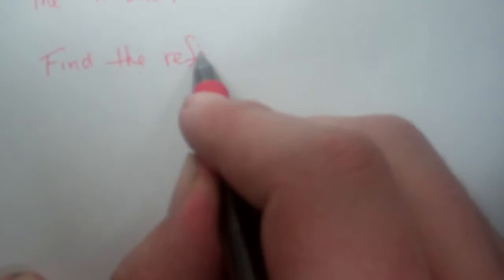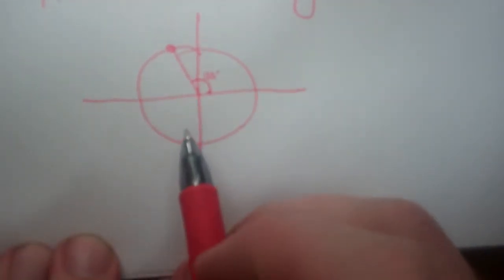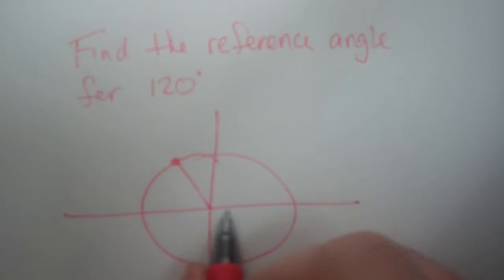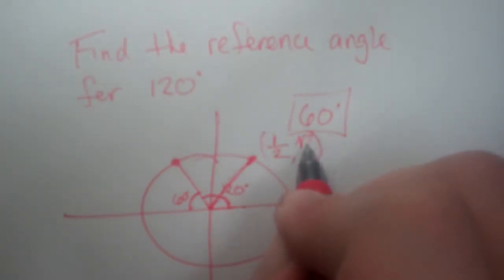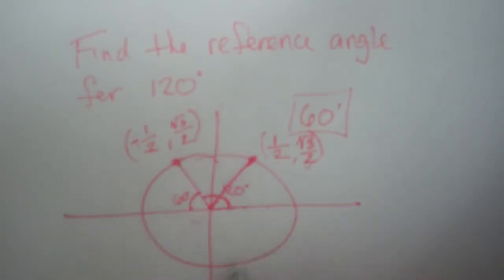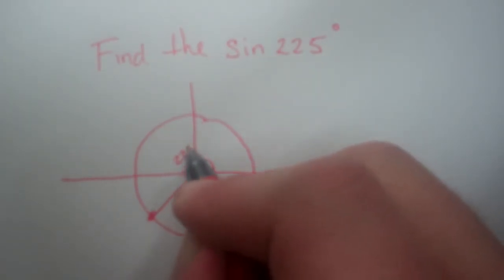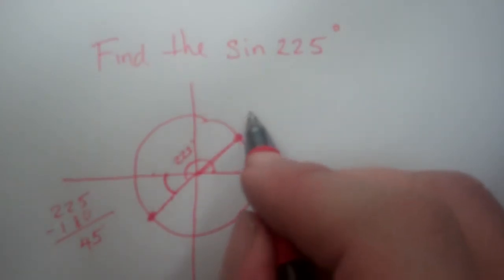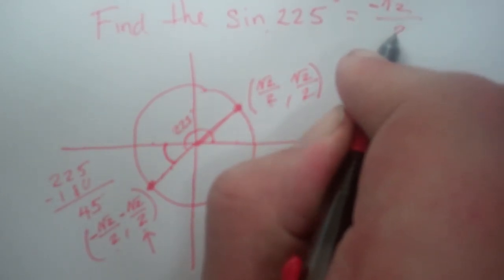trig video 12